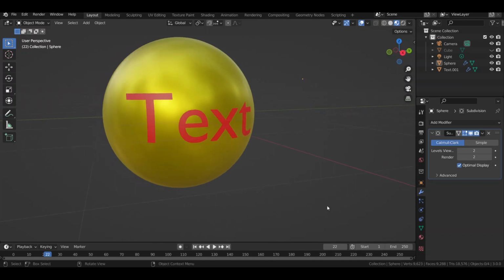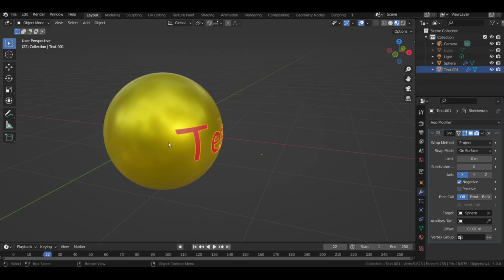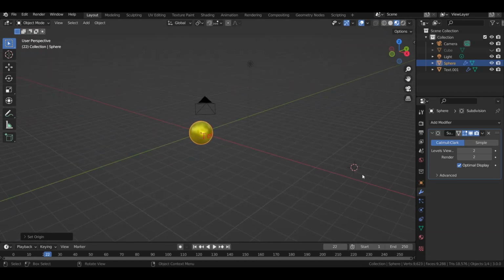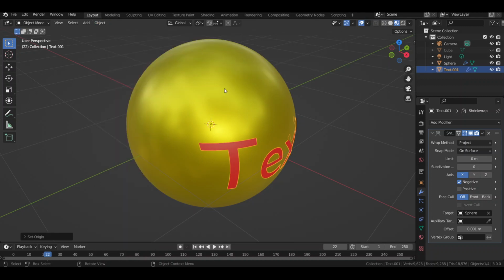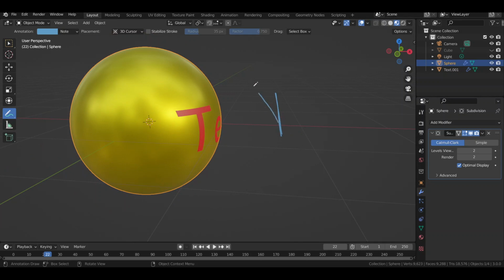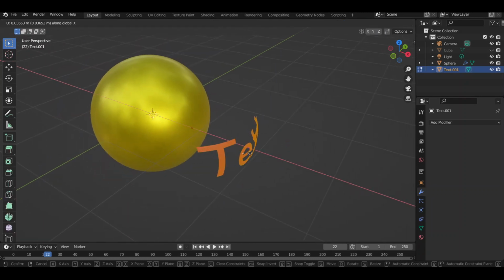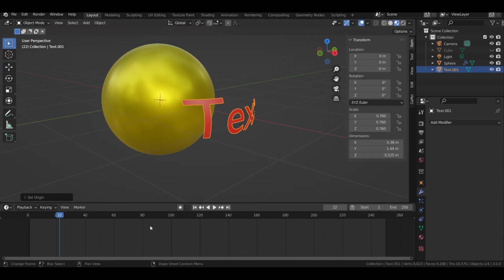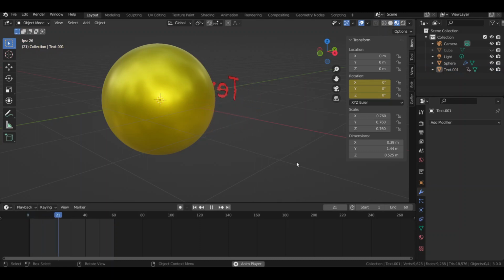Blender: How to rotate text around a sphere! [Beginner Friendly]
Also, during the tutorial, I applied the shrinkwrap modifier by moving my mouse cursor over the modifier, and clicking ctrl+a on my keyboard.

This tutorial was made in Blender 3.0.